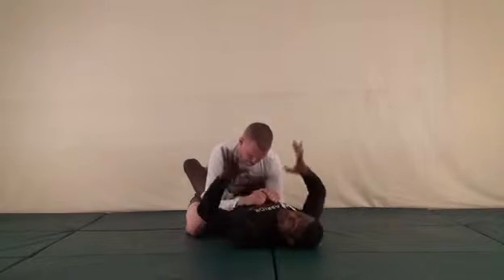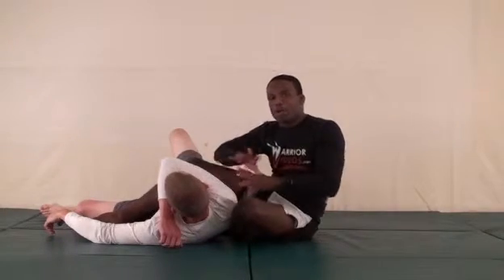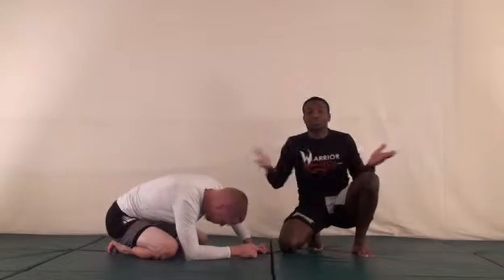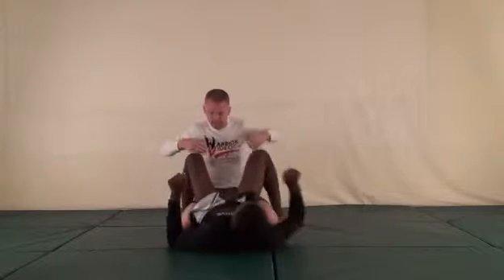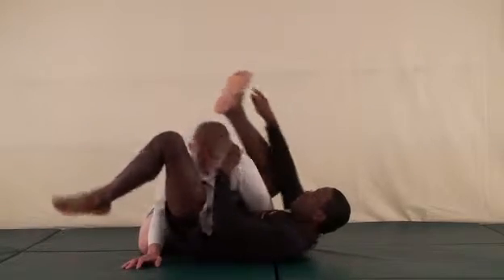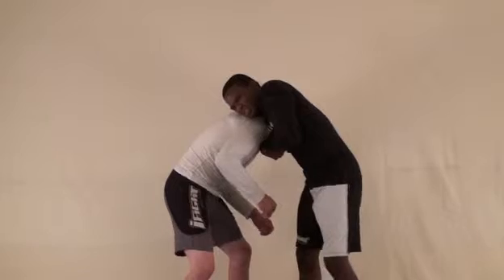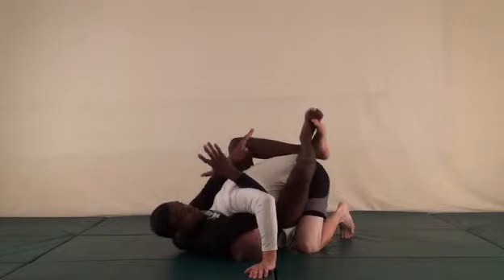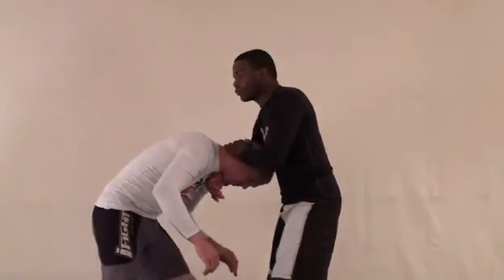Other Chokes and Neck Crank Combinations. Приемы MMA обучение DIN THOMAS. Борьба, болевые приемы.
00:00 Combo: Triangle choke to Elbow crush
01:50 Combo: Arm choke to Straight arm bar -1
05:36 Combo: Arm choke to Straight arm bar -2
07:33 Combo: Anaconda to Peruvian necktie
09:29 Combo: Arm-in guillotine to Triangle choke
11:53 Combo: Guillotine  to Carotid choke
14:09 Combo: Reverse Triangle choke to Burnt french fry choke
16:03 Combo: Standing guillotine to Carotid choke -1
17:44 Combo: Standing guillotine to Carotid choke -2
20:14 Combo: Standing guillotine to Standing guillotine
22:14 Combo: Guillotine  to Half crucifix
25:15 Combo: Standing guillotine to Standing neck crank

MMA Mixed Martial Arts DIN THOMAS highlights (Дин Томас) "DINYERO" UFC Ultimate Fighting Championship (Organization) борьба обучение ММА бои без правил

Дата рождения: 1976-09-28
Вес: 64.86 кг / 143 lbs
Рост: 175.26 см / 5'9"
Весовая категория: Полулегкая
Команда: American Top Team

ПОБЕДЫ:26 из них:
  KO/TKO 7=27%
  Решением 4=15%
  Сабмишном 15=58%
  Остальные 0=0%
ПОРАЖЕНИЯ:9 из них:
  KO/TKO 2=22%
  Решением 5=56%
  Сабмишном 2=22%
  Остальные 0=0%
НИЧЬИ: 0
БЕЗ РЕЗУЛЬТАТА:1

СПИСОК БОЕВ (СОБЫТИЕ // ПРОТИВНИК // РЕЗУЛЬТАТ)
1.  LFC 19 - Legacy Fighting Championship 19 // Georgi Karakhanyan
(Георгий Караханян) // ПРОИГРАЛ
2. Pure MMA 2 - Next Episode // Cody Bollinger
(Коди Боллинджер) // БЕЗ РЕЗУЛЬТАТА
3. WEF - Brasco vs. Whitesel // Dustin Pague
(Дастин Пэг) // ВЫИГРАЛ
4. SRP - March Badness // Gabe Lemley
(Гэйб Лемли) // ВЫИГРАЛ
5. HP - The Patriot Act // Dustin Pieken
(Дастин Пикен) // ВЫИГРАЛ
6. UFC - Fight Night 13 // Josh Neer
(Джош Нир) // ПРОИГРАЛ
7. UFC - Fight Night 11 // Kenny Florian
(Кенни Флориан) // ПРОИГРАЛ
8. UFC 71 - Liddell vs. Jackson  // Jeremy Stephens
(Джереми Стивенс) // ВЫИГРАЛ
9. UFC - Fight Night 8 // Clay Guida
(Клэй Гуида) // ВЫИГРАЛ
10. UFC - The Ultimate Fighter 4 Finale // Rich Clementi
(Рич Клементи) // ВЫИГРАЛ
11. WCFC - No Guts No Glory // Luciano Azevedo
(Лучано Азеведу) // ПРОИГРАЛ
12. BP - Pride and Glory // Dwayne Shelton
(Дуэйн Шелтон) // ВЫИГРАЛ
13. Deep - 20th Impact // Tyrone Glover
(Перчаточник Тирона) // ПРОИГРАЛ
14. AFC - Absolute Fighting Championships 11 // John Strawn
(Джон Строн) // ВЫИГРАЛ
15. Inoki Bom-Ba-Ye 2003 - Inoki Festival // Amar Suloev
(Амар Сулоев) // ПРОИГРАЛ
16. AFC 4 - Absolute Fighting Championships 4 // Steve Berger
(Стив Бергер) // ВЫИГРАЛ
17. UFC 41 - Onslaught // Matt Serra
(Мэтт Серра) // ВЫИГРАЛ
18. UFC 39 - The Warriors Return // Caol Uno
(Caol ООН) // ПРОИГРАЛ
19. RSF 6 - Mayhem in Myers // Rob Baer
(Роб Бэер) // ВЫИГРАЛ
20. RSF 5 - New Blood Conflict // Jason Bender
(Джейсон Бендер) // ВЫИГРАЛ
21. UFC 33 - Victory in Vegas //  Fabiano Iha
(Фабиано Иа) // ВЫИГРАЛ
22. UFC 32 - Showdown in the Meadowlands // B.J. Penn
(Би Джей Пенн) // ПРОИГРАЛ
23. RSF 1 - Redemption in the Valley // Scott Johnson
(Скотт Джонсон) // ВЫИГРАЛ
24. SB 20 - SuperBrawl 20 // Stephen Palling
(Стивен Паллинг) // ВЫИГРАЛ
25. WEF - New Blood Conflict // Jens Pulver
(Дженс Пулвер) // ВЫИГРАЛ
26. WEF 9 - World Class // Don Banville
(Дон Бэнвилл) // ВЫИГРАЛ
27. Shooto - R.E.A.D. 2 // Dokonjonosuke Mishima
(Dokonjonosuke Mishima) // ВЫИГРАЛ
28. RCF 4 - Reality Combat Fighting 4 // Tim Douglas
(Тим Дуглас) // ВЫИГРАЛ